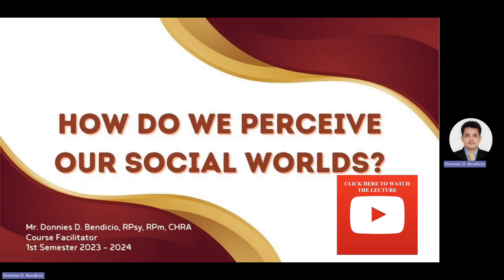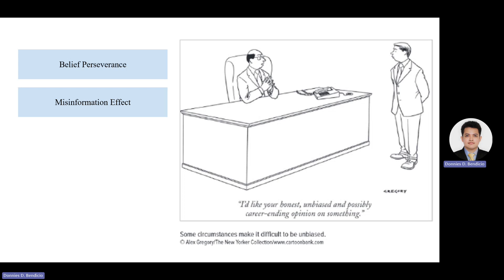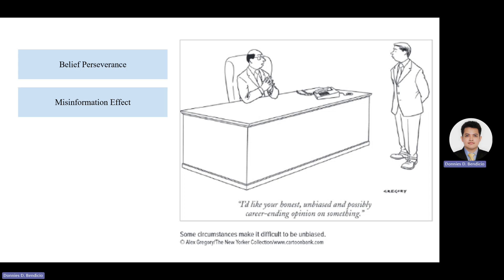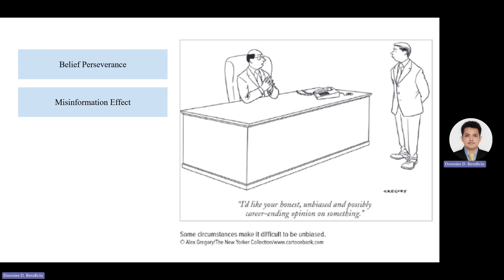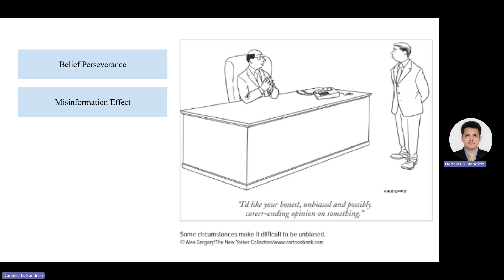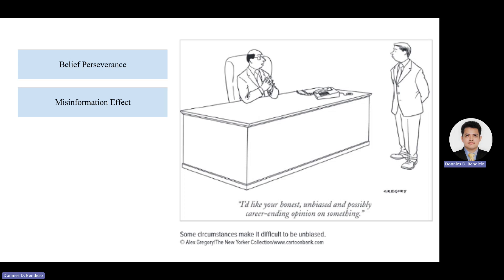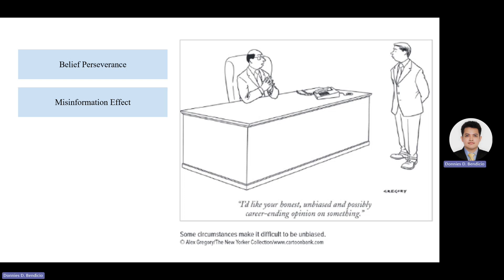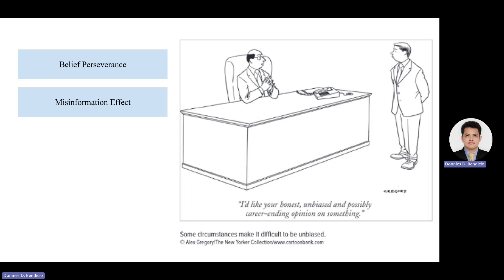Perceiving our Social Worlds: Social Psychology